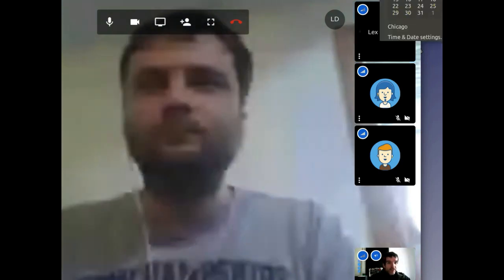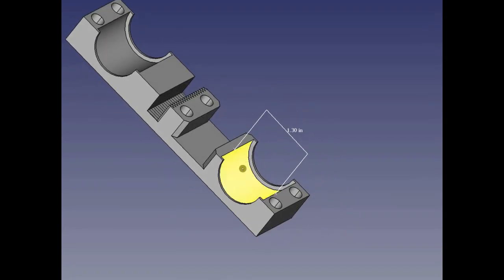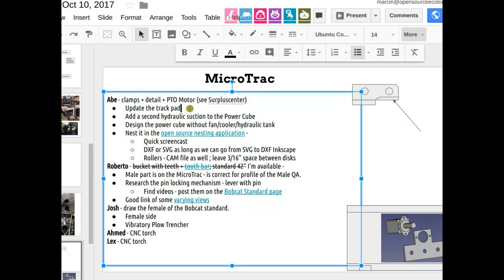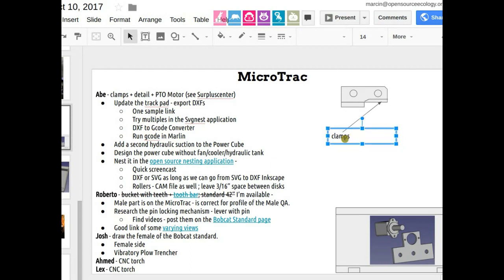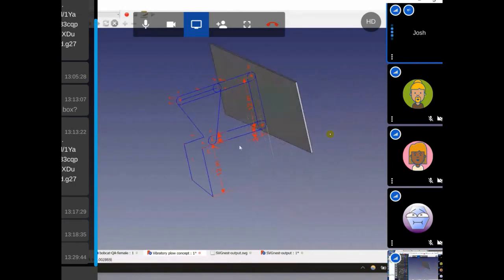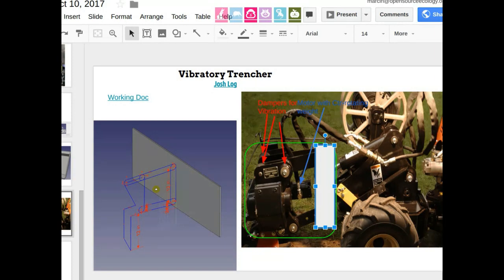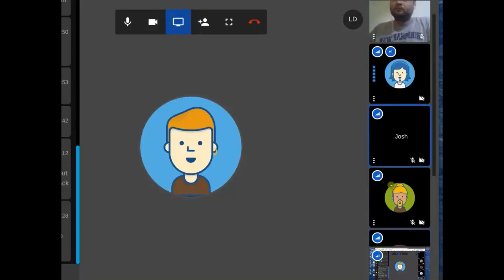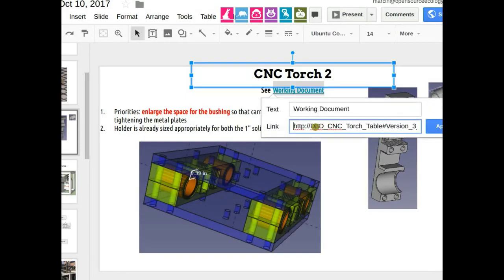Dev Team - Oct 10, 2017